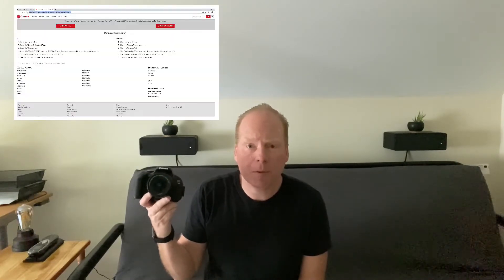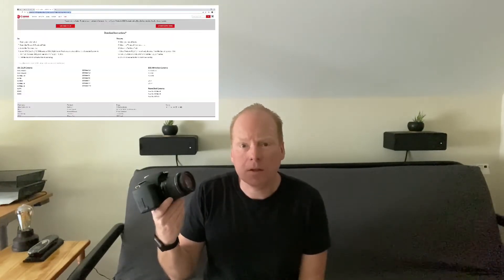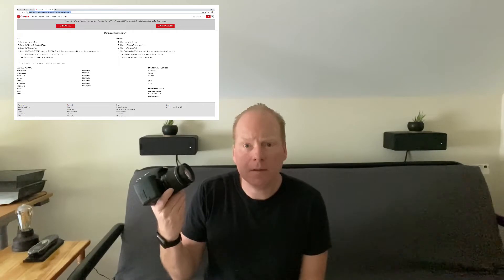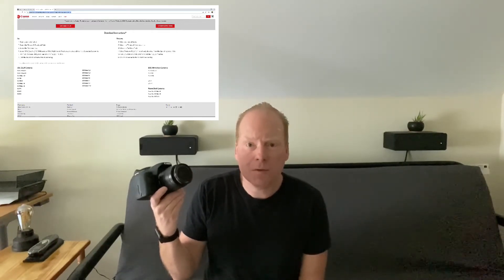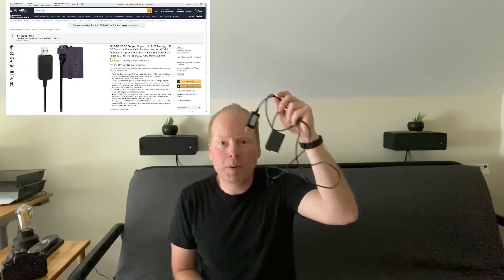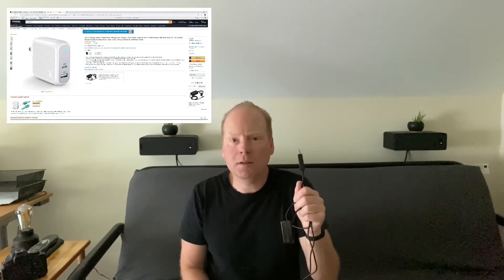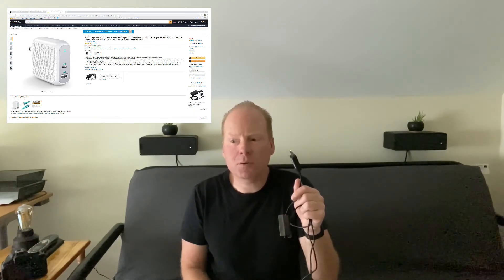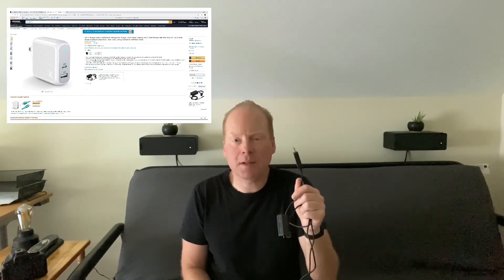Use your Canon EOS T3i DSLR as a MAC Webcam works with Skype and Zoom | EOS Webcam Utility Beta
Click here to purchase the new Canon T6I

Now you can use your best camera as a super high quality MAC webcam canon released the EOS Webcam Utility Beta for macOS it is a webcam drivers that work with most of their EOS DSLR cameras including T3i.  Just set your camera to video mode, turn the power switch on and set your camera auto off to never.   The webcam driver even works with magic lantern firmware on the T3i.
NOTE: choose the T6i driver if you have a T3i it works!

The webcam driver will work with many MAC OSX applications like Skype, Zoom, OBS and others just choose EOS Webcam Utility Beta as the video source.  I was not able to get it working for facetime on my 2010 macbook air running high sierra it showed up as a camera but it could not use it.  Make sure canon EOS utility is not running at the same time or you will get a screen like this

I am using this USB battery eliminator to power my camera,  it works great just plug it into a charger or power bank with at least 2.0 amps not your laptop.